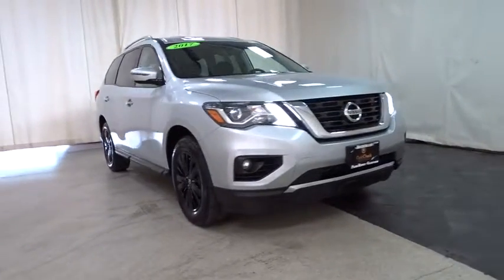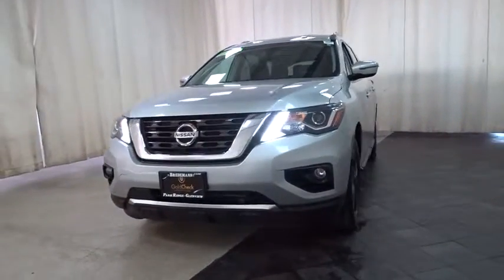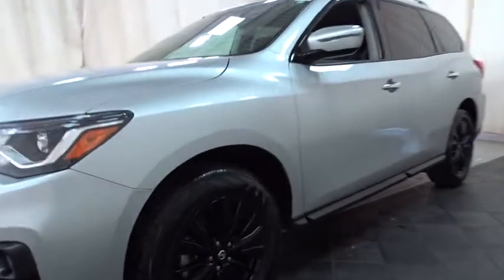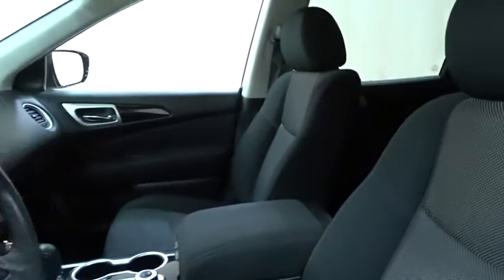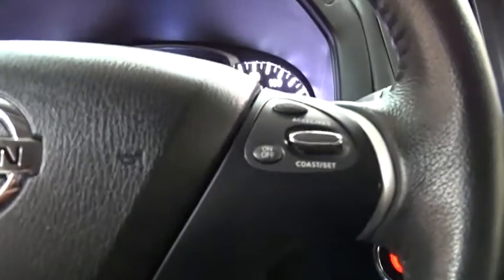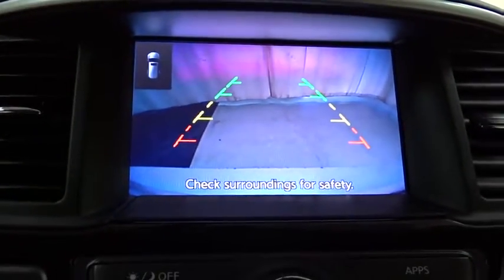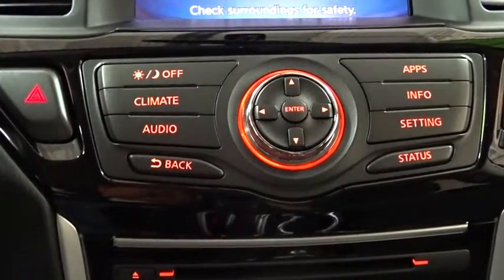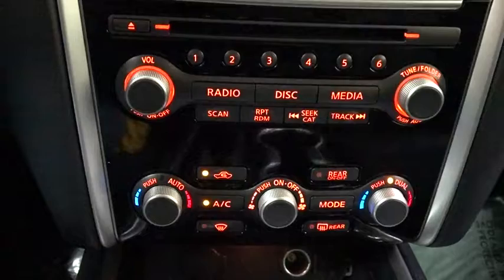2017 Nissan Pathfinder Des Plains, Niles, Glenview, Chicago, Elk Grove, IL BP6868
Brilliant Silver Metallic Used 2017 Nissan Pathfinder available in Des Plains, Illinois at Bredemann Chevrolet. Servicing the Niles, Glenview, Chicago, Elk Grove, IL area.

Bredemann Chevrolet
1401 Dempster St

$AVE THOU$AND$ AND THOU$AND$ ON THIS 2017 PATHFINDER THAT IS LOADED WITH SV PACKAGE - REMOTE STARTER - 8 PASSENGER SEATING - 18 BLACK ALLOY WHEELS AND MORE. For 100 years, families have trusted the BREDEMANN family with all of their automotive needs. ENJOY NO HAGGLE LOW PRICED BUYING !*